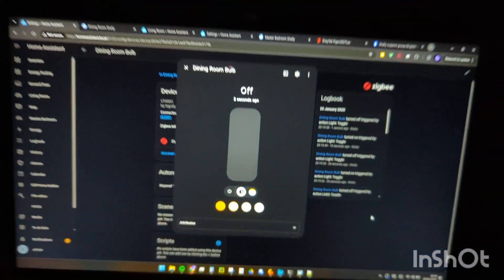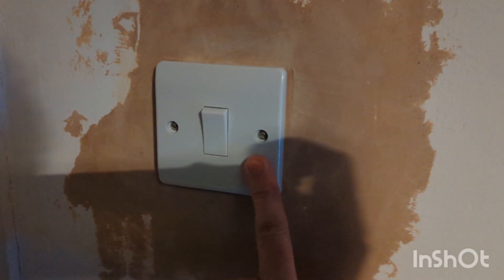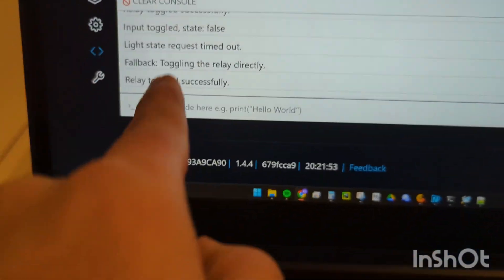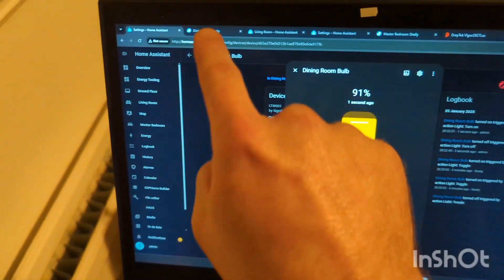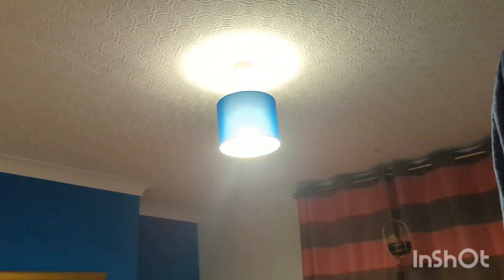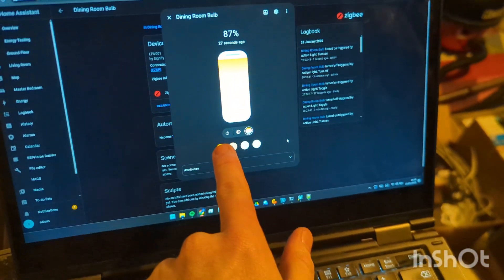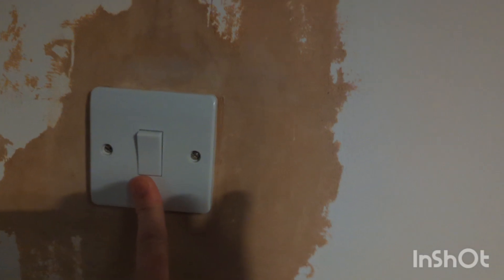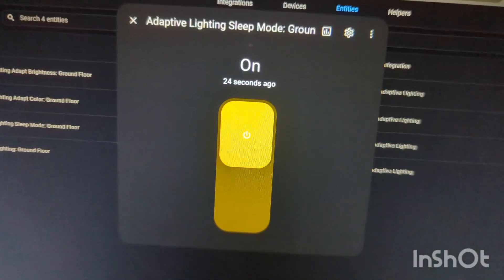ULTIMATE Phillips Hue Home Assistant integration using shelly. FAILURE PROOF!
I wanted a way to control my Phillips hue bulbs from a standard light switch via home assistant.
This solution is the best of both worlds as it leverages all the smart controls if home assistant, but has a fallback mode to directly switch the power to the light if there is an error anywhere in the chain.